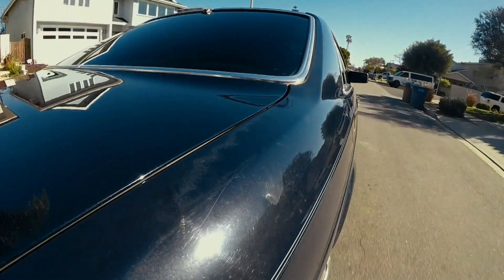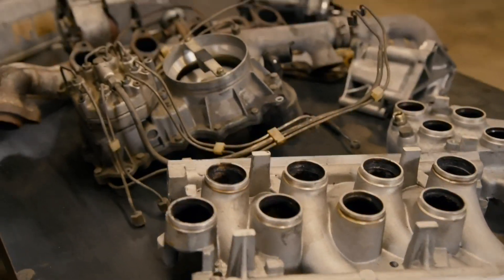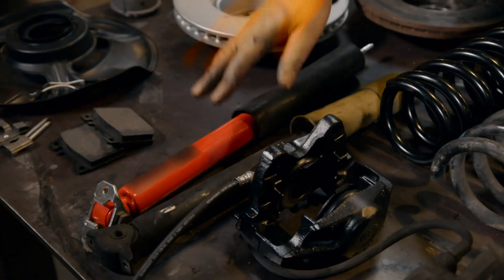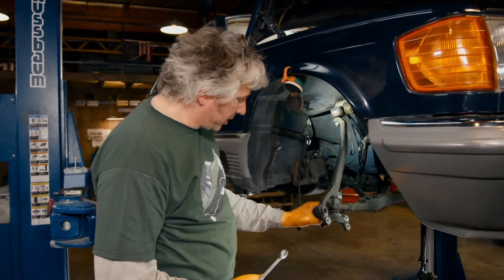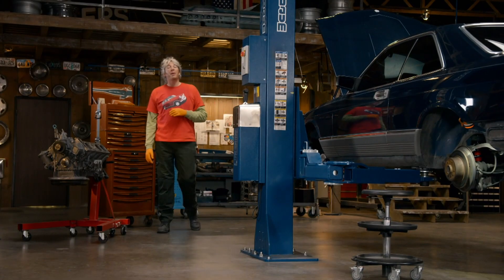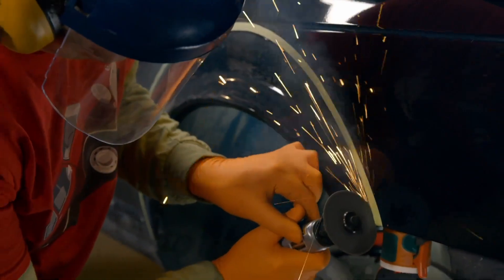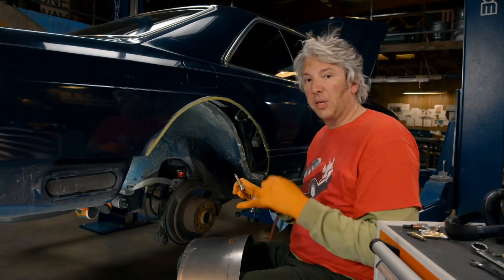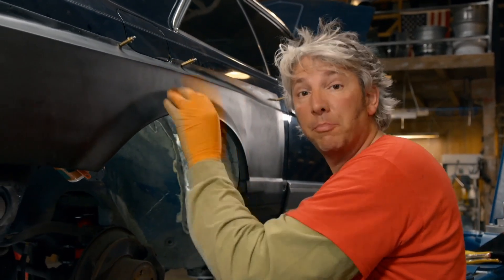Converting a Mercedes 500 SEC Into an AMG Vehicle | Wheeler Dealers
Mike gives Edd the task of converting a Mercedes 500 SEC into a top performing AMG motor. However, with carbon deposits all over the valves of the engine and air leaking past the fuel injection seals Edd may have his work cut of him.